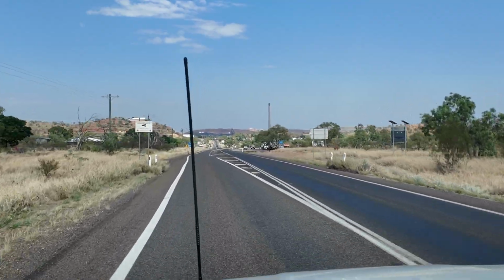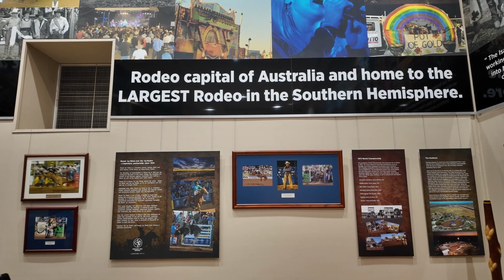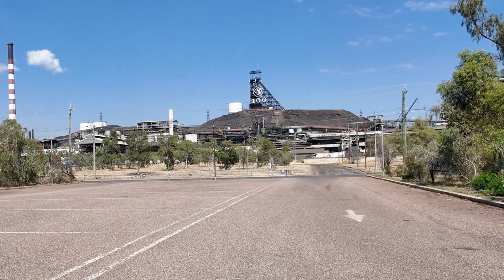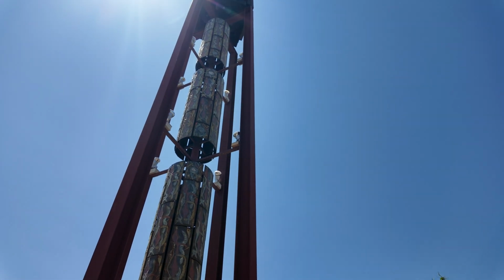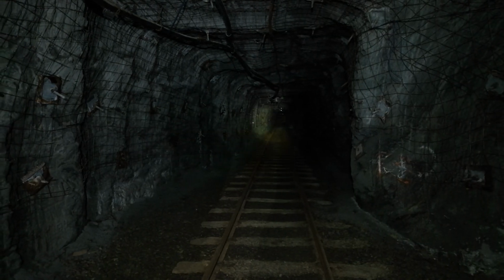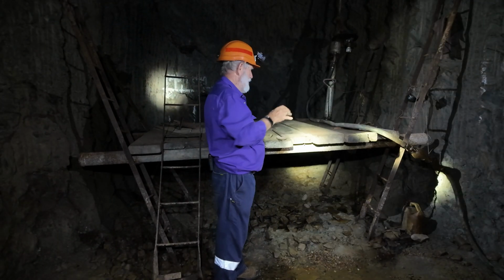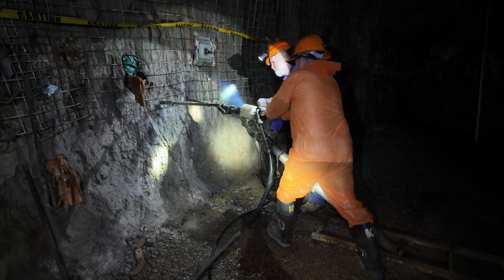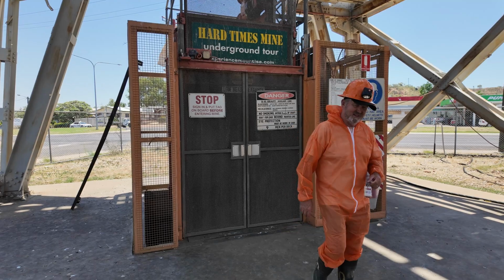Why our Air Conditioner broke in a heatwave!🥵 & we go underground at the Hard Times Mine at Mt Isa⚒️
The temperature is skyrocketing! 🥵 and we arrive in Mount Isa with the mission to get a new air conditioner installed and discover why ours gave out during the heat wave. Seeking relief, we burrow underground and do the incredible Hard Times Mine Tour—truly one of the standout experiences of our journey. Despite the sweltering heat, we thoroughly enjoy our time in Mount Isa so come along with us - watch this Episode and check out this interesting Outback Mining Town of Mount Isa where we uncover some interesting facts.

Now we really are in a unique, remote part of Australia so follow our adventure as we travel around the country, living full-time in our Caravan with Yummy, our trusty parrot. He loves it too! Thanks to all of our SUBSCRIBERS and welcome to any new Subscribers. Hope you are enjoying our videos. We're trying to improve our movie making skills as we produce a video each week so don't forget to tune in every Saturday at 4pm for the next Adventure! See you then!. Steve, Dena and Yummy.

EPISODE 19